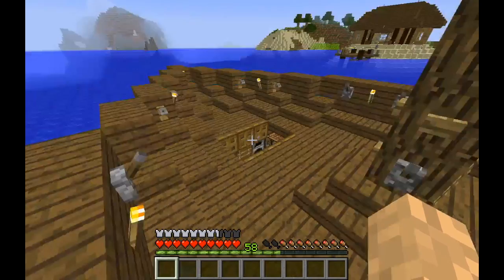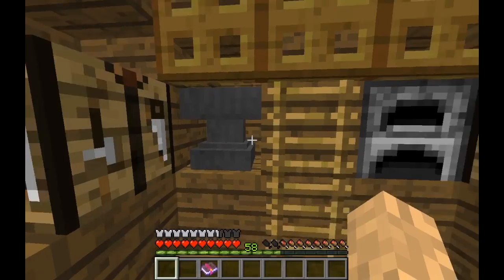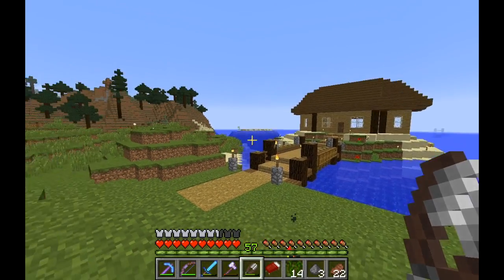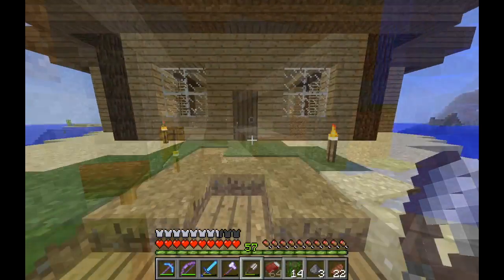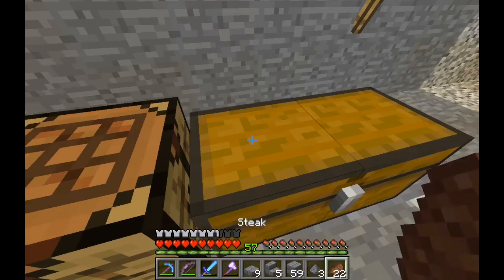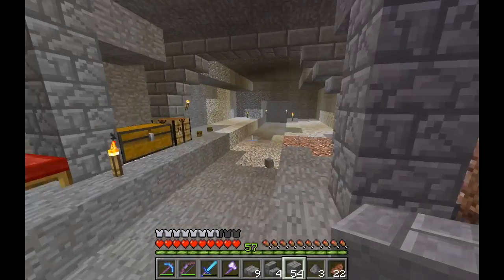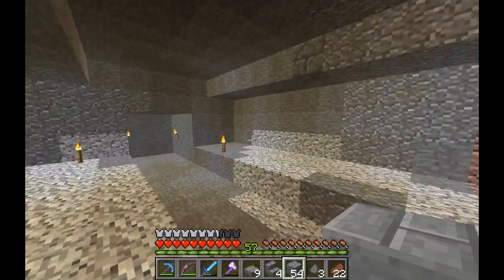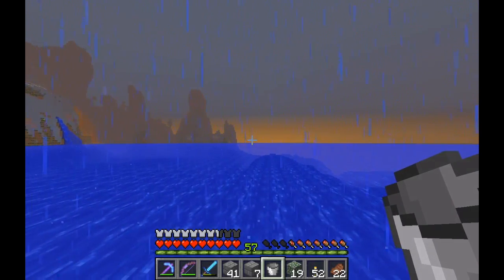Solocraft Episode 11 - Main Base Dungeon Waterway!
Today we find a location for our main base! and we dig a cool little waterway/dungeon area to start off.